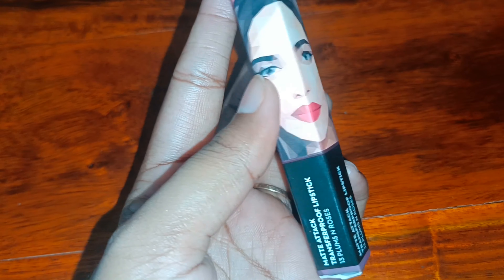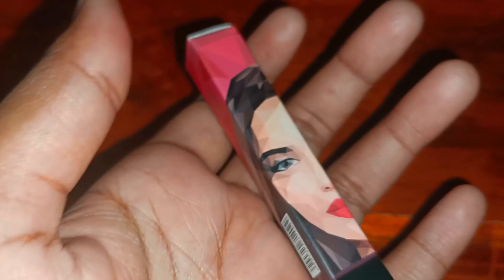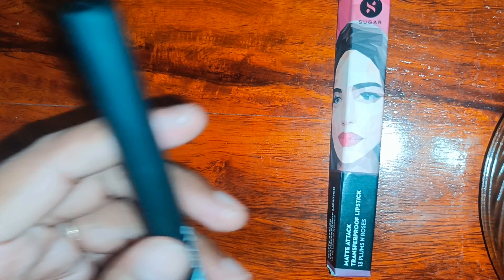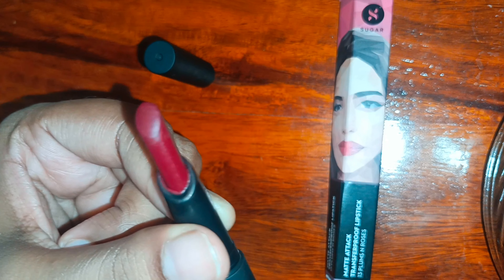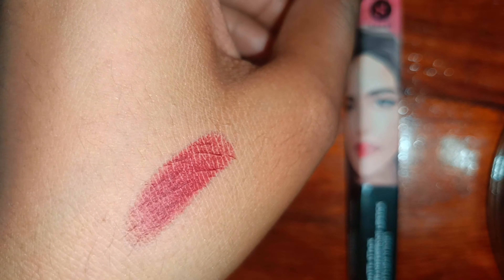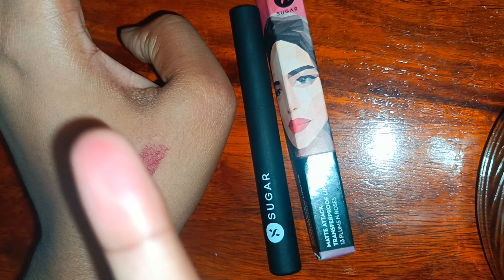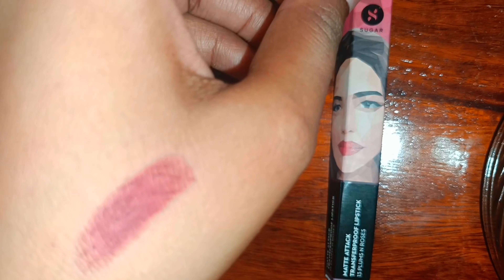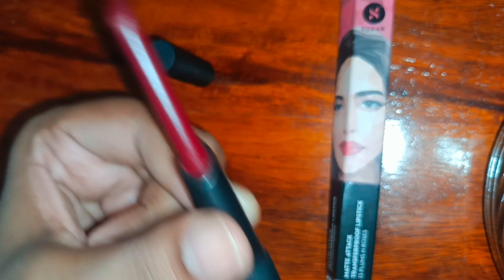sugar cosmetics Lipstick review/Suman Singh